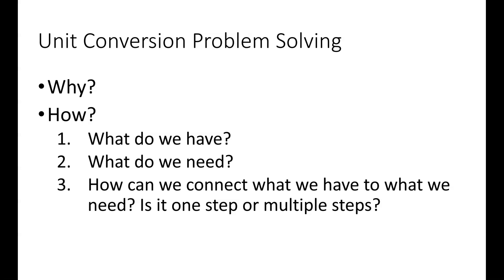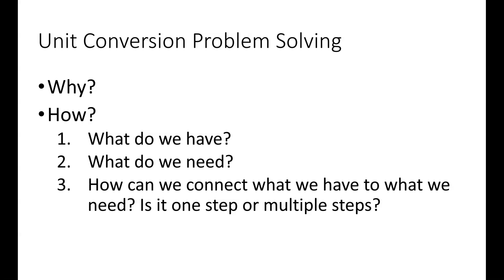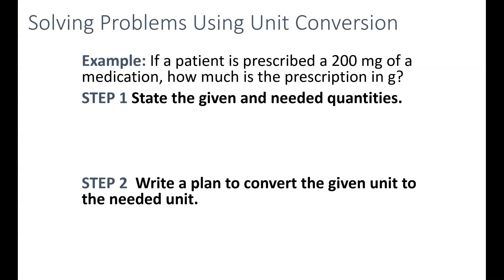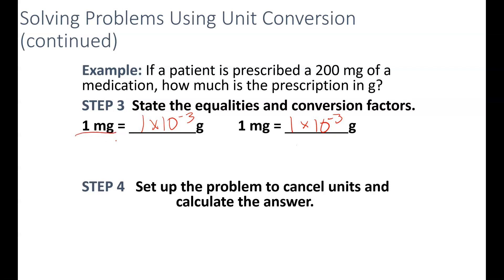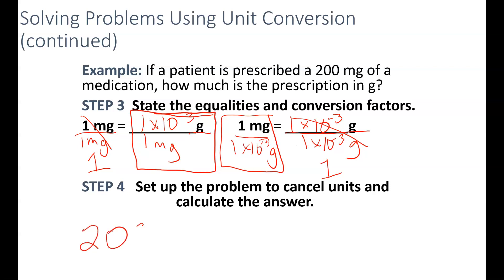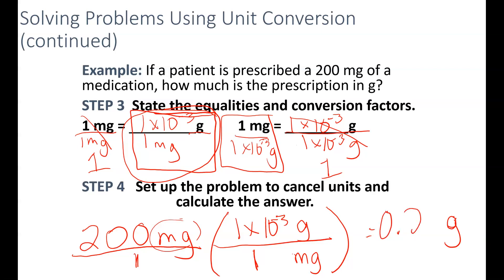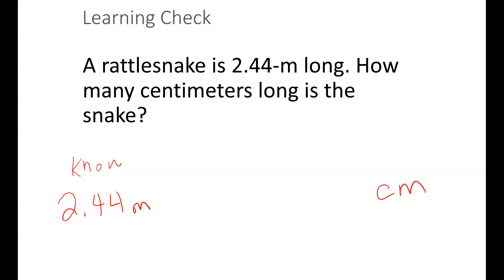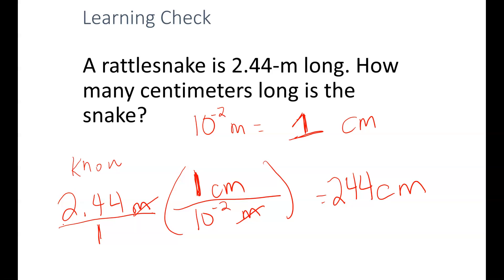One step metric conversions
Step-by-step solution of one step metric conversions with two different examples. Units converted in the examples are mg to g and m to cm.